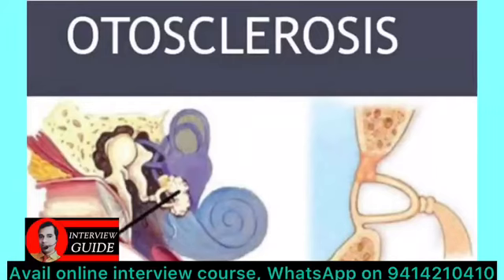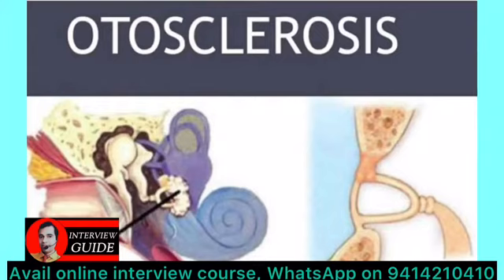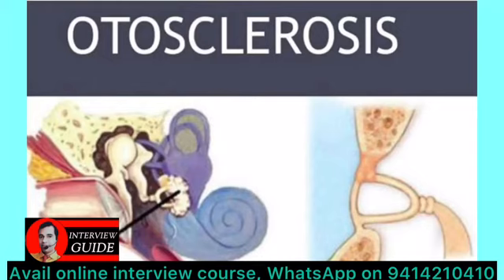Otosclerosis | Ssc amc interview | Army medical corps interview | MNS Nursing | Interview Guide